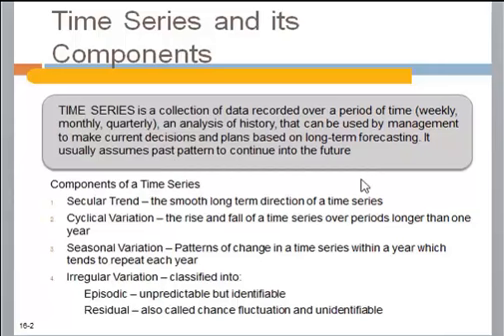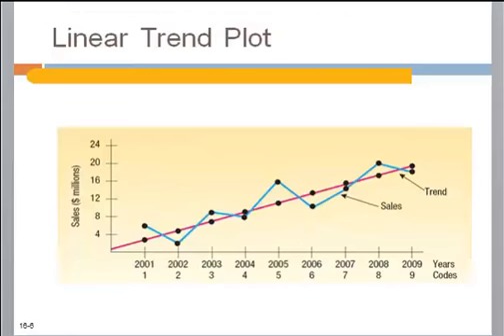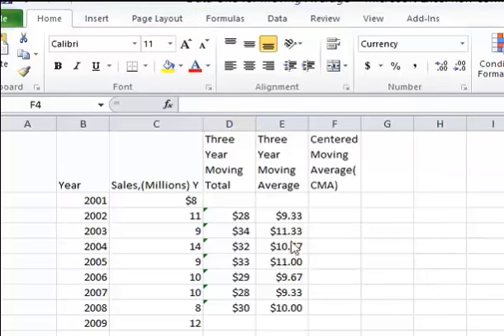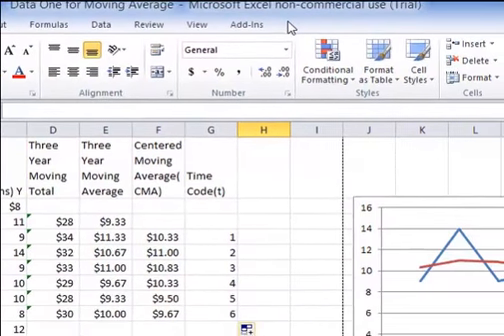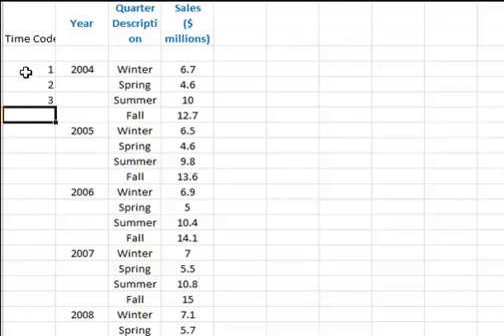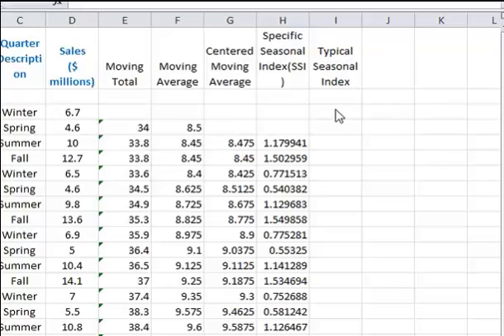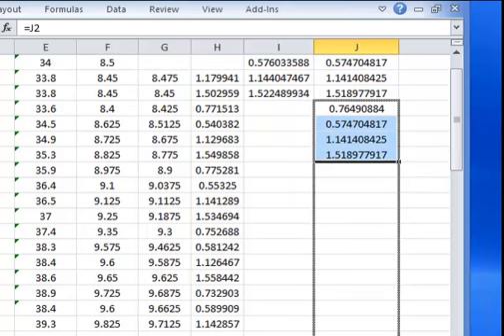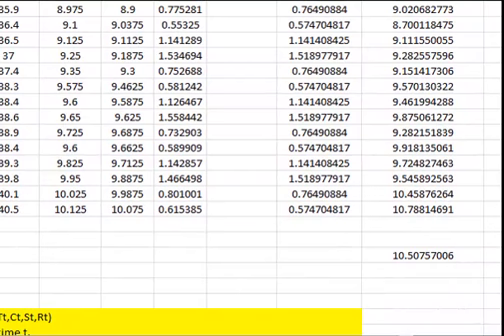Time Series Forecasting final